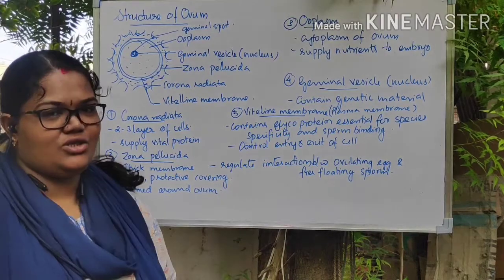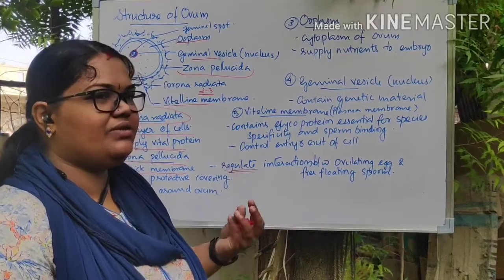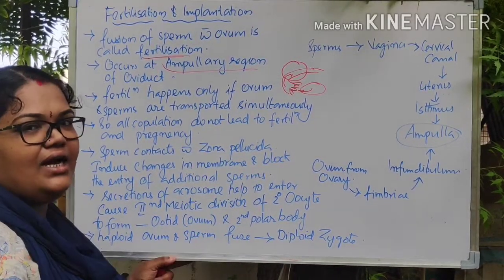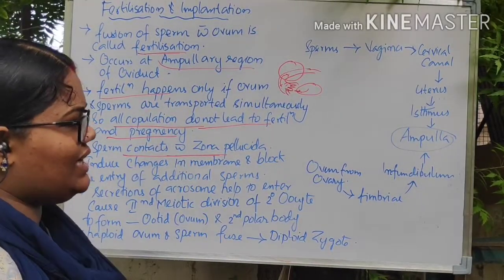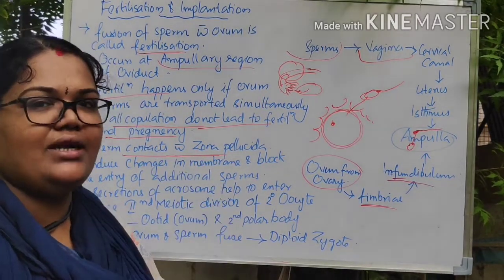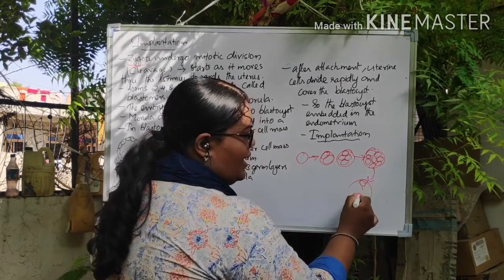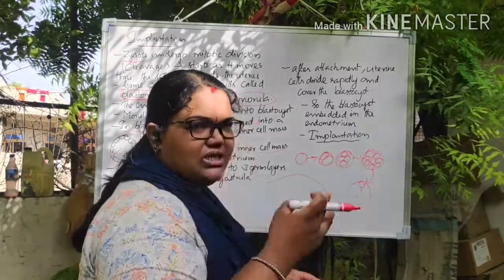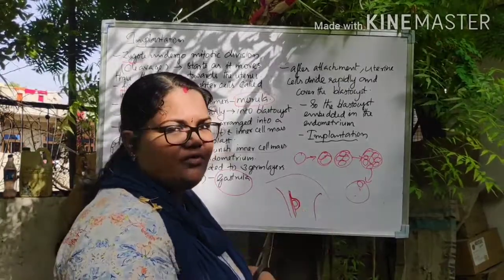Class 12|Human Reproduction Part-7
Here is Our page link is

About Us:
This is an edutainment channel, which aims to spread knowledge. This is my platform to think and explore in science and also spread scientific temper to enrich the life of humanity. This is a destination for science lectures for high school Classes. We post detailed video lectures of the different topics of science.Suitable for students having Hindi as their mother tongue but studying in English medium schools. All classes have ample examples for students to understand topics and feel free for texting your queries in comment sections, and will reply soon or later. Science is a beautiful gift to humanity..let's explore together..